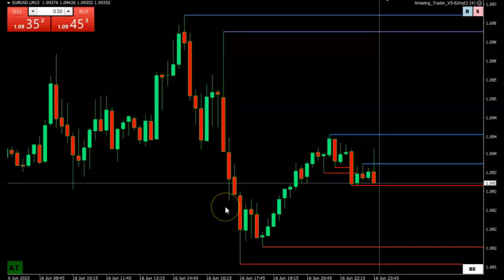\We're All in This Business to Make Money Trading